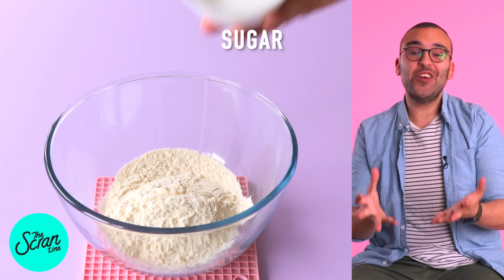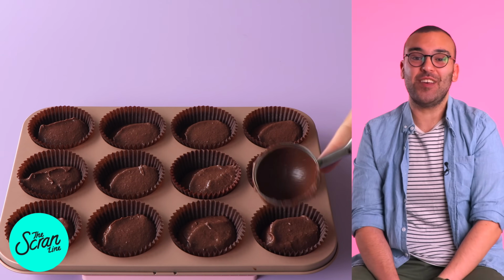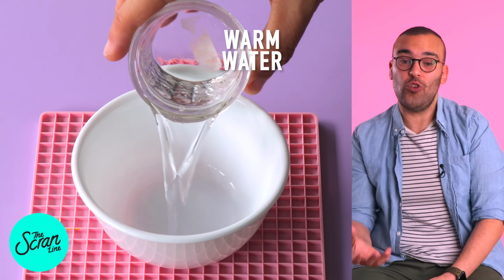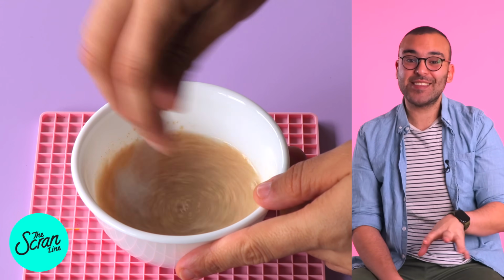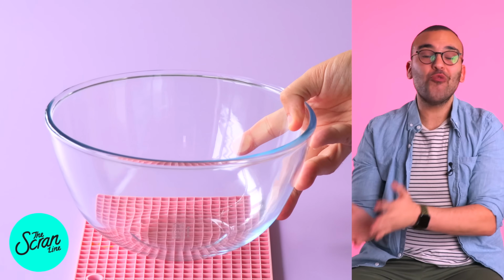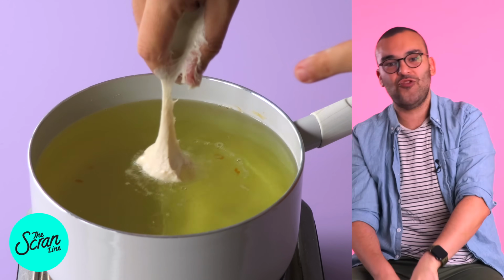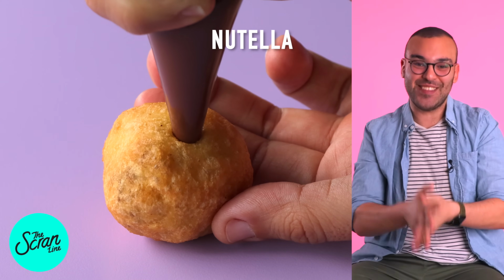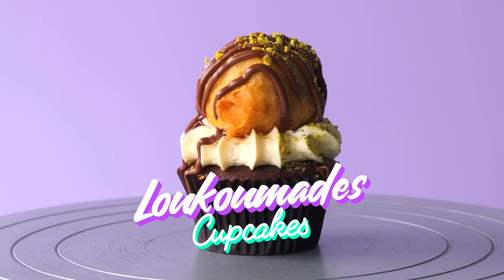Loukoumades Cupcakes! - The Scran Line